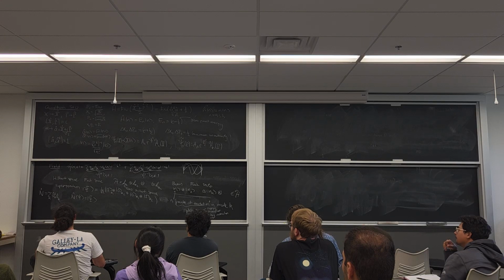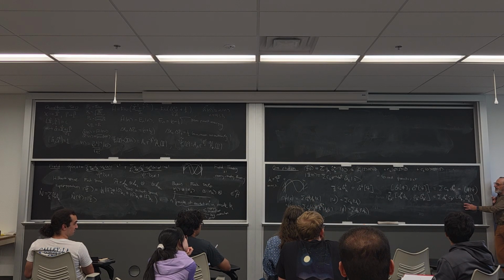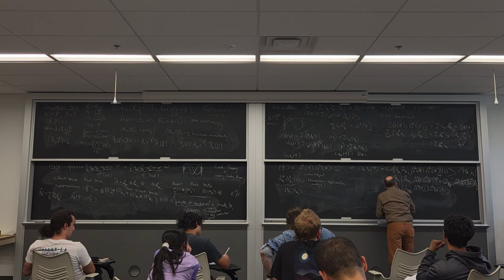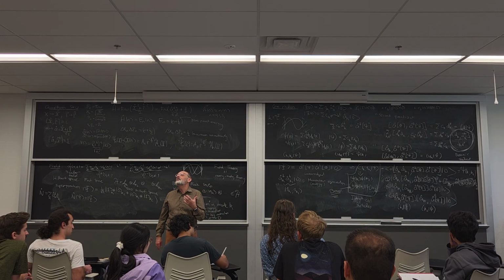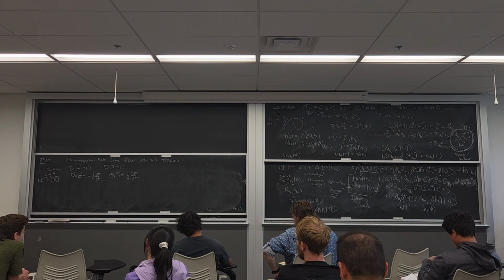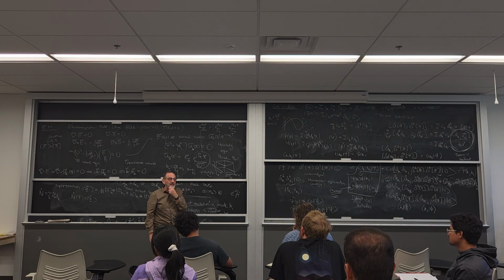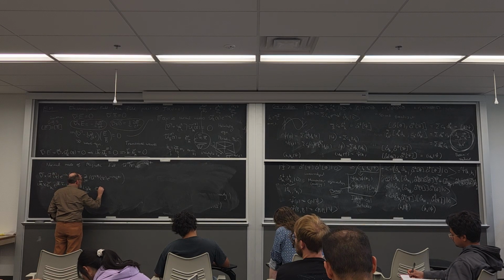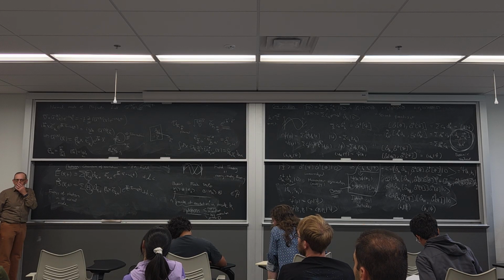Quantum Optics L17: Quantization of the electromagnetic field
Lecture dated October 16, 2025 for Quantum Optics offered by Professor Ivan Deutsch at University of New Mexico in Fall 2025.